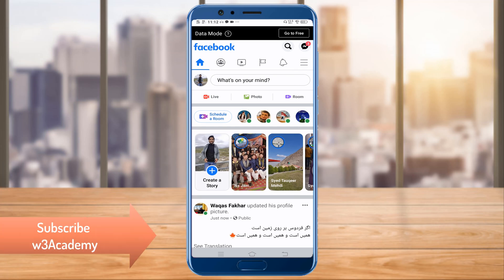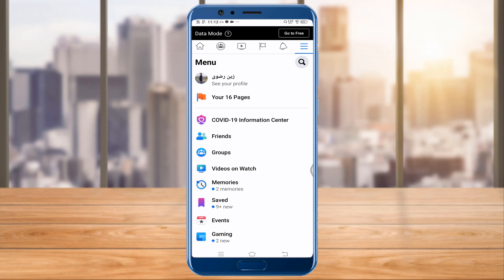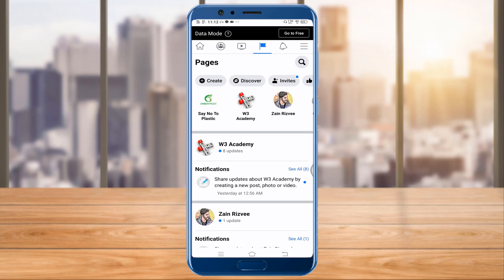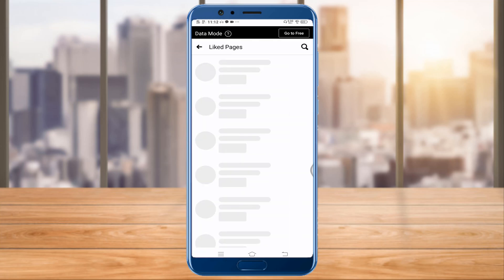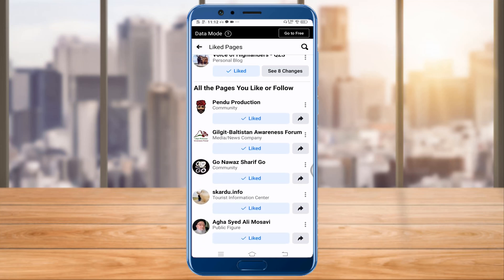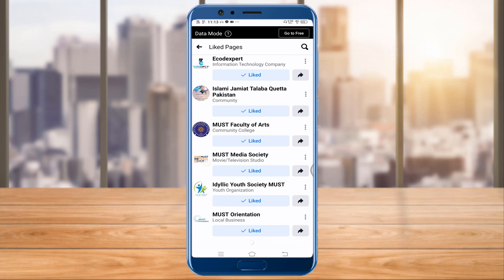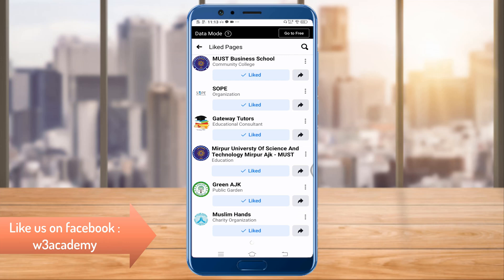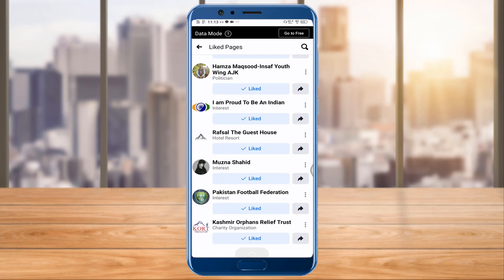How to See All Pages You Have Liked on Facebook (Complete List)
This videos shows how you can see a list of all Pages you have liked on your Facebook Account. There may be 100s of Facebook pages you liked, now you can find all the pages you liked in a list and you can unlike or unfollow the one you don't want to like anymore.